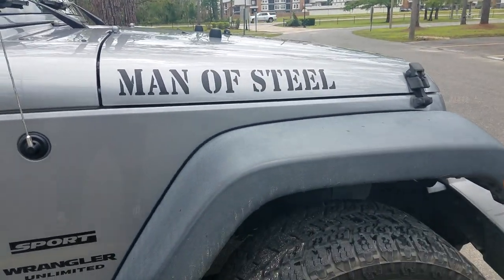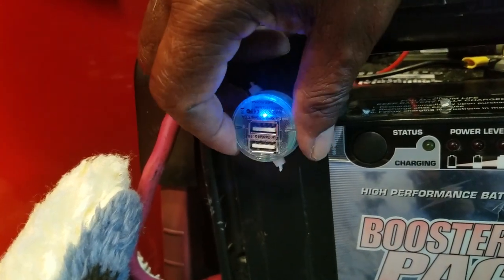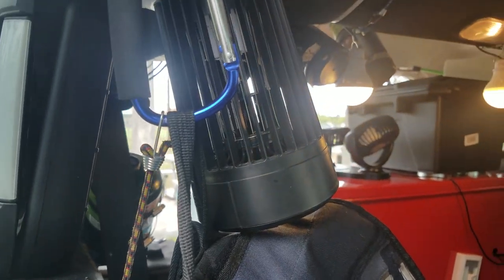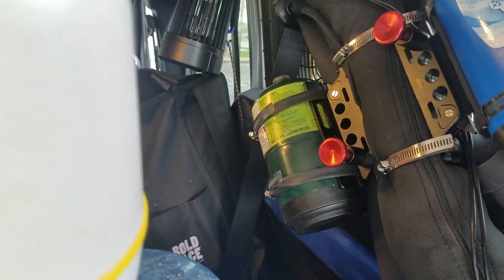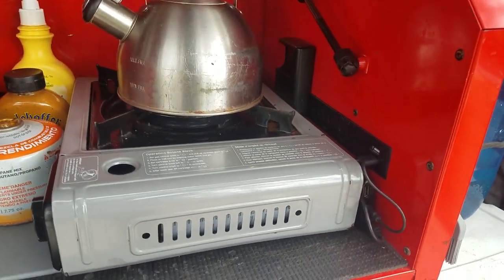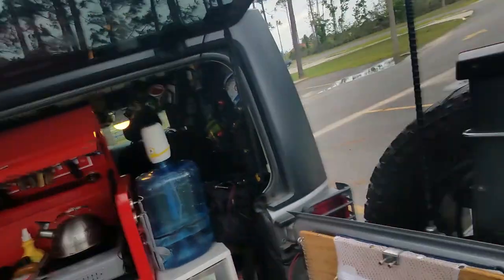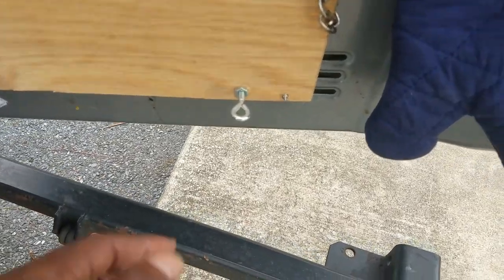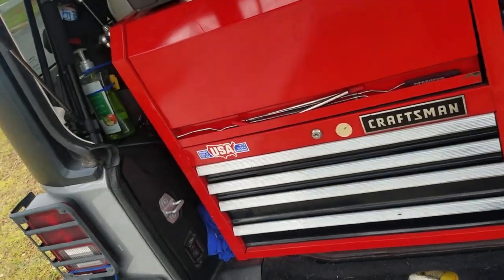The Jeep Every Over-lander Wish They Had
I finally did it, I am going to show the world the jeep every over lander wish they had. I spent less that 700 hundred dollars and made my Jeep the envy of the little boy and girl in all of us.
Alpicool K18 Portable Refrigerator Car Fridge Freezer 19 Quart(18 Liter)
Auto Aluminum Roll Bar Fire Extinguisher Mount Holder Bracket For Jeeps
Hesanzol Portable Telescoping Stool, 2nd Gen Retractable Stool for Camping Garden Fishing Hiking Travel BBQ, Adjustable Plastic Stools Max Load 397lbs
EDUJIN Extra-Large Egg Crate Foam Grey Dog Bed - Orthopedic Rectangle Pet Bed with Removable Washable Cover - Soft Anti Slip
HOTLOGIC Food Warming Tote, Lunch Bag 120V, Black